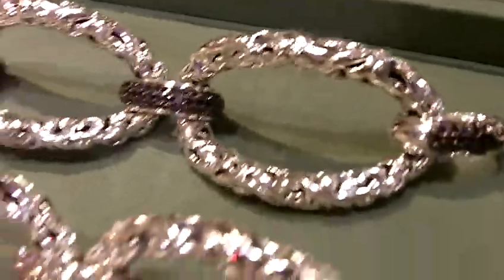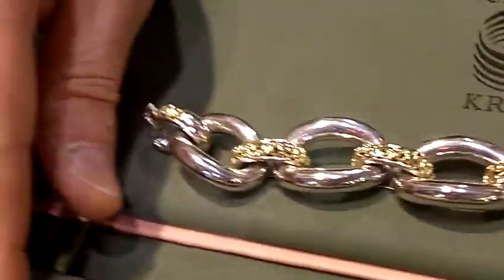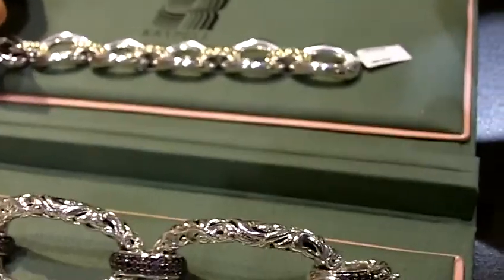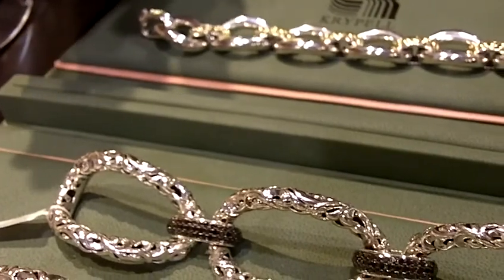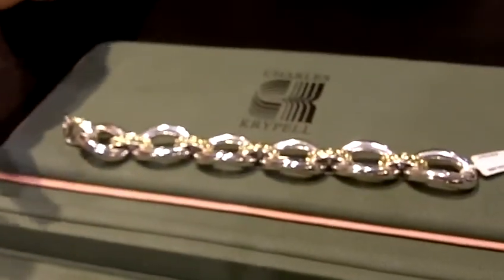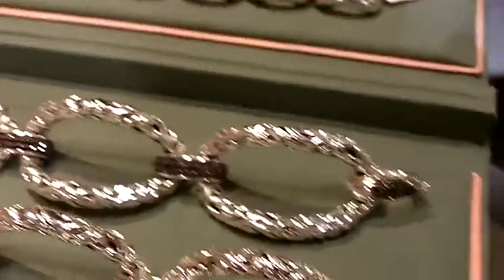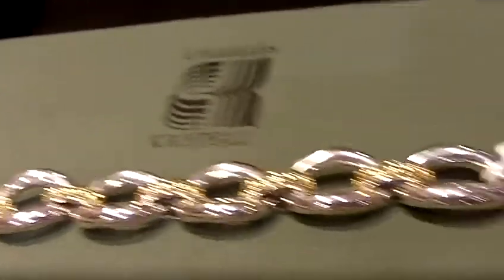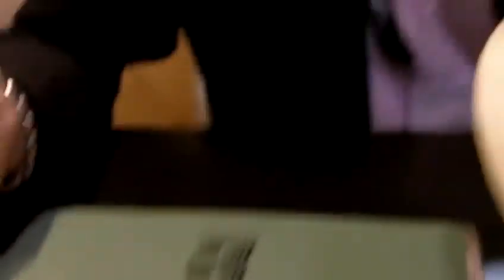Charles Krypell New Introductions 6-6-10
The Centurion interviews Charles Krypell